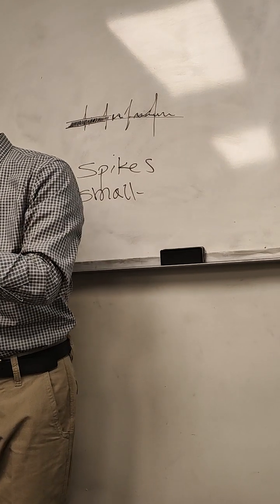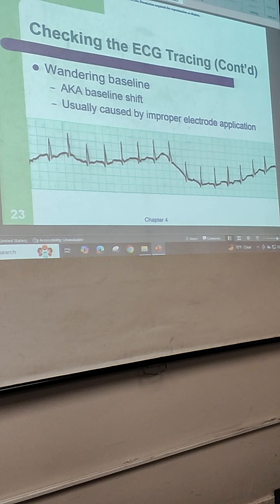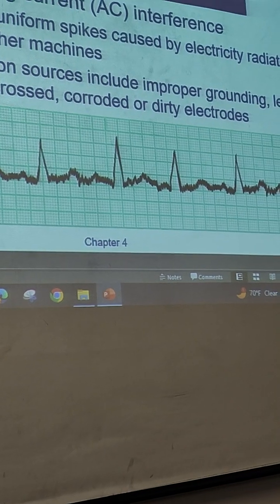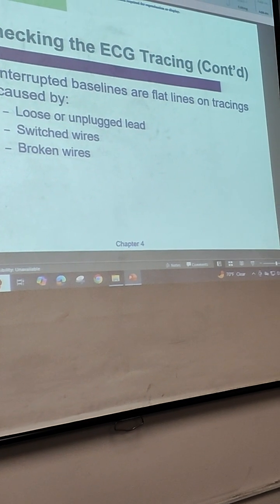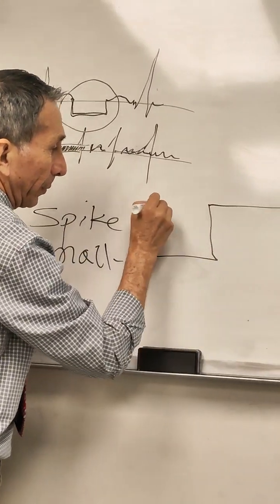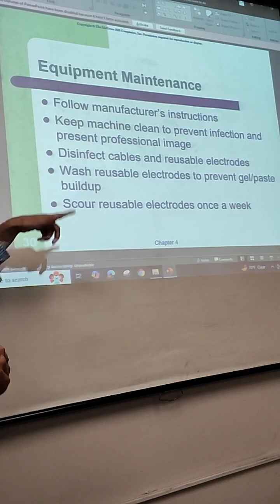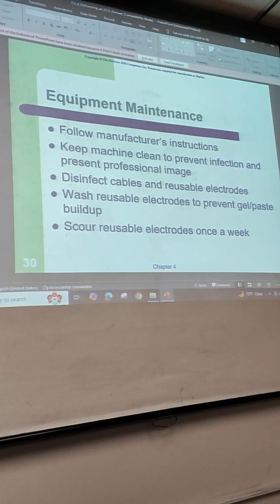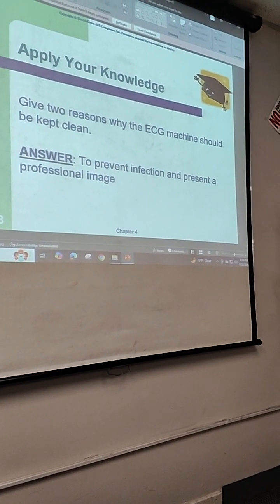August 25, 2024